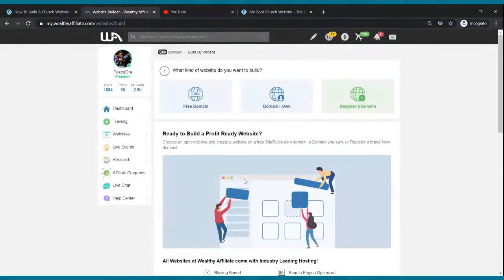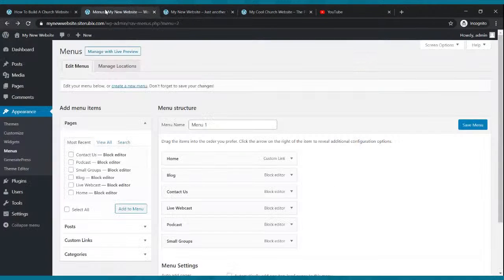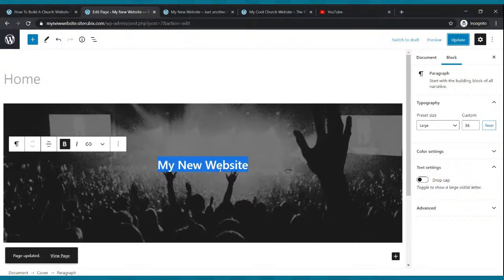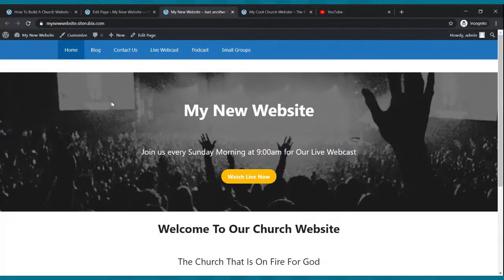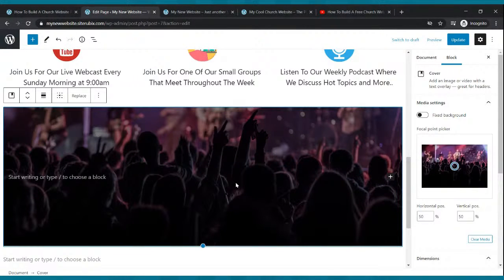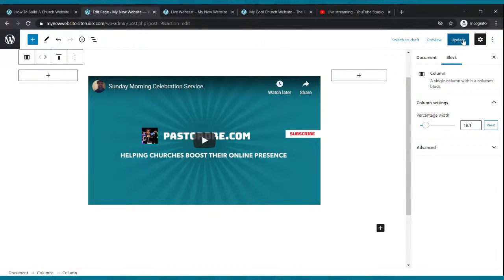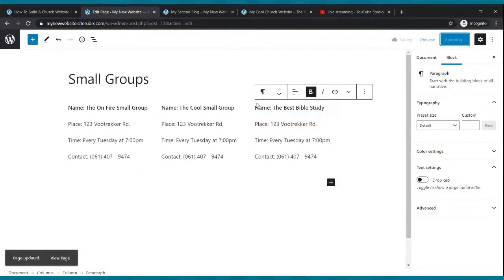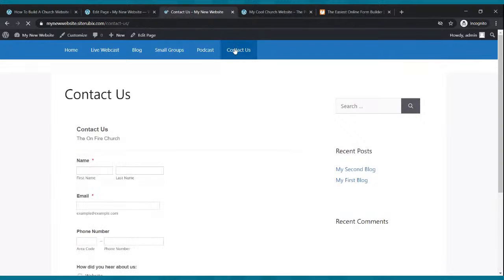How To Build A Website With WordPress For FREE